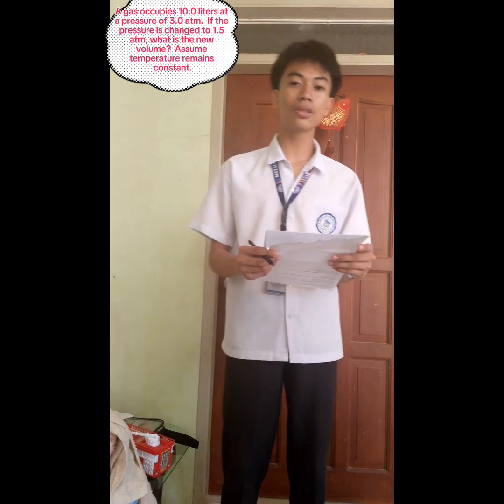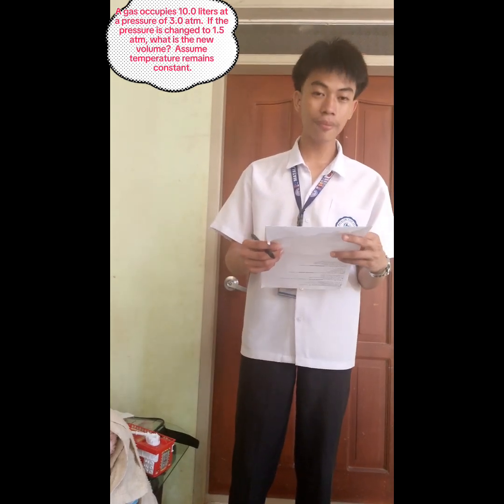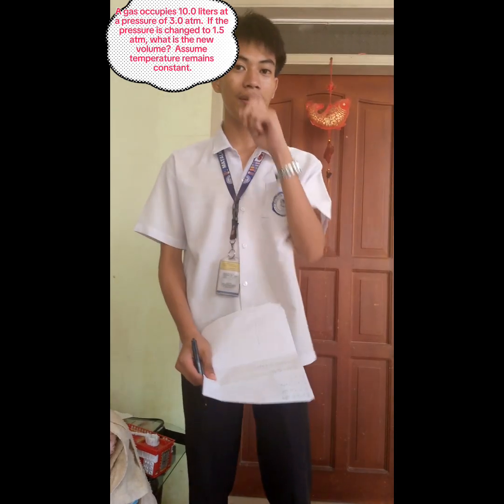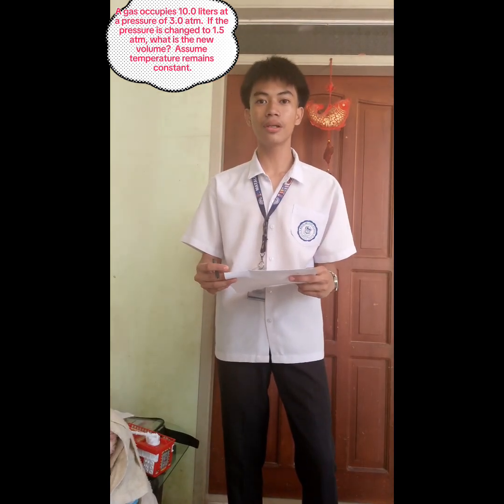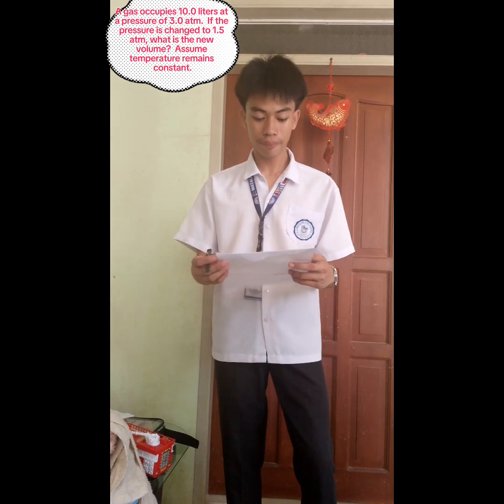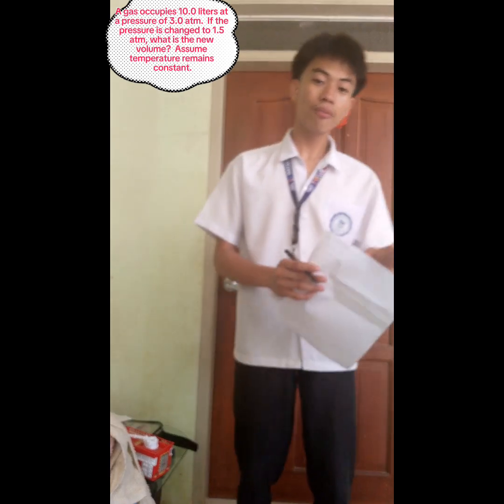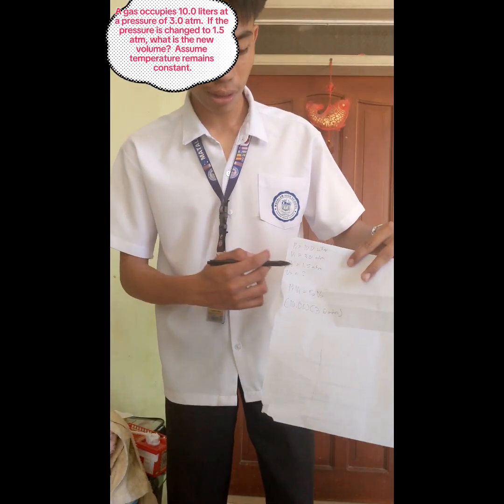Boyle's Law Science -10 project